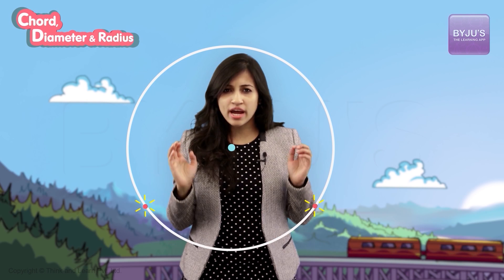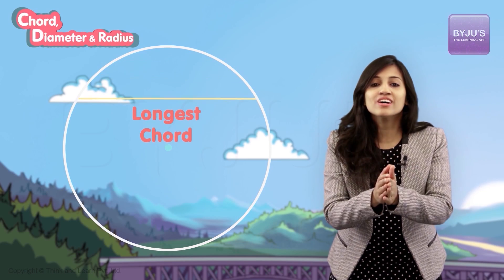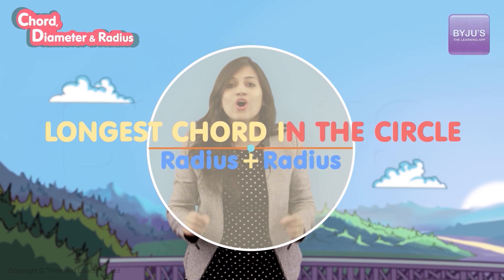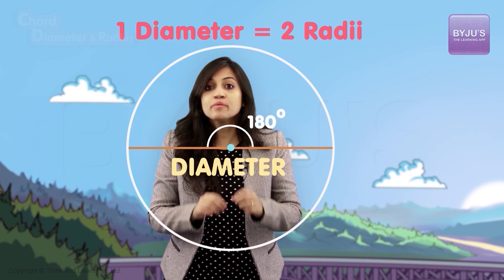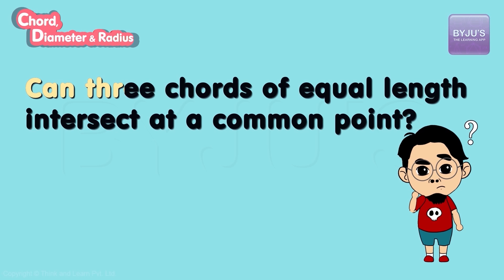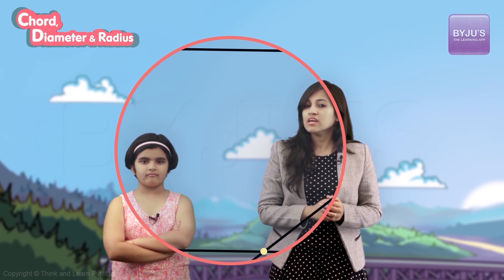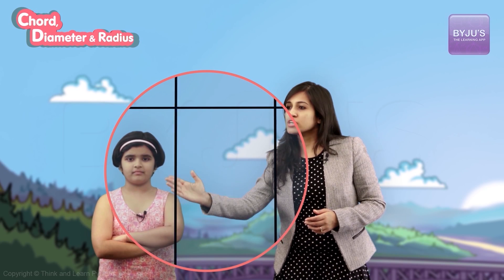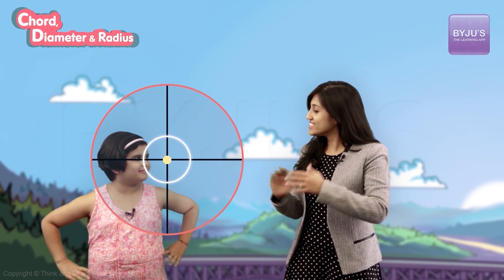All about Circles: Chord, Diameter, and Radius for Class 4 & 5 | Learn with BYJU'S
What comes to your mind first when we say shapes in geometry? ‘Circles’ isn’t it! Circles are all around us. It is a closed perfectly round shaped figure with different parts to it. Learning circles and its properties can be much easier and fun if you watch this video.

A special line drawn inside a circle is called a chord. A chord can be of different lengths. The longest length of the chord is called a diameter. Two times the radius makes a diameter. How? There are so many interesting things to know and visualize about circles. Watch this video to learn about circles and see how you can remember them forever.
💸 Cash Rewards
🏆 Be an All-India Rank

00.00 Circles
00.04 Chord
00.34 Longest length of the chord
1.52 Diameter
2.35 Center of the circle
3.10 3 chords of equal length intersect at a common point